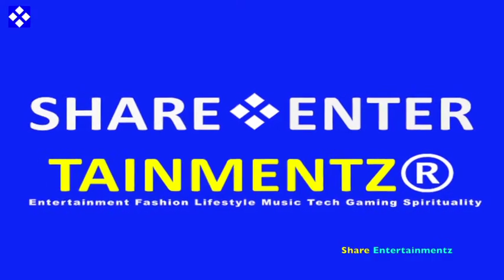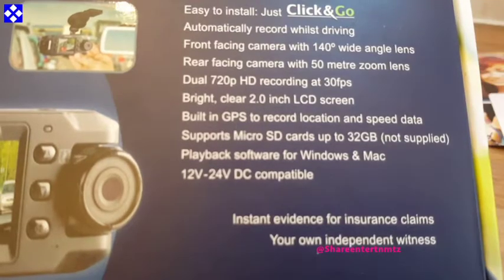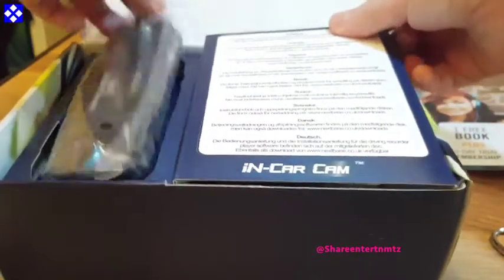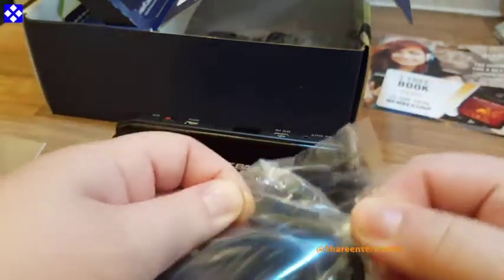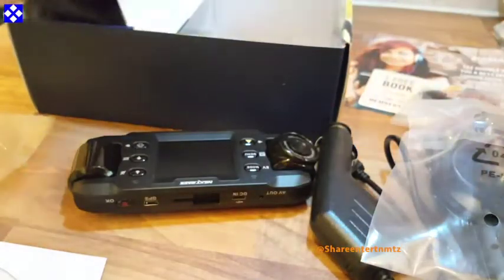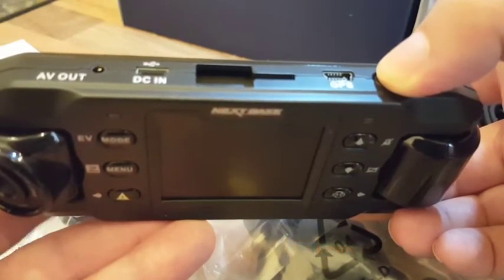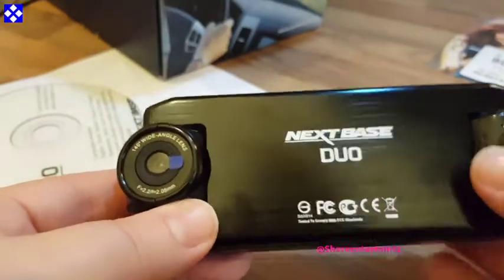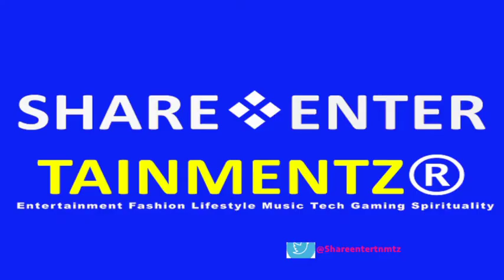In-Car Duo TwinCam Car HD DVR With GPS (NextBase)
Powered by techfeedz
Shoutout To 'SE'